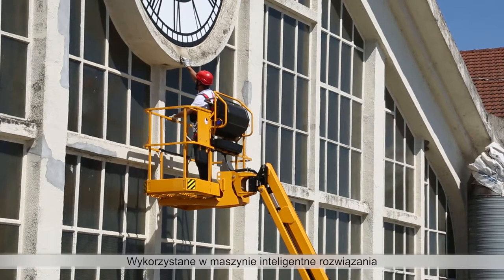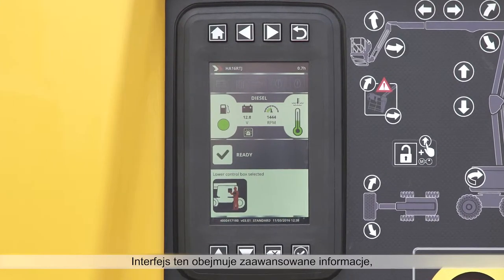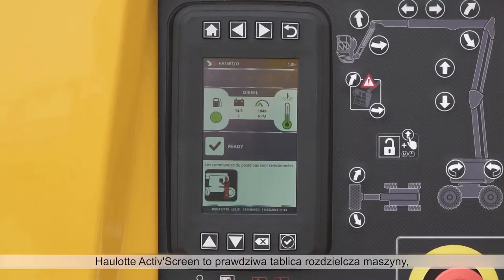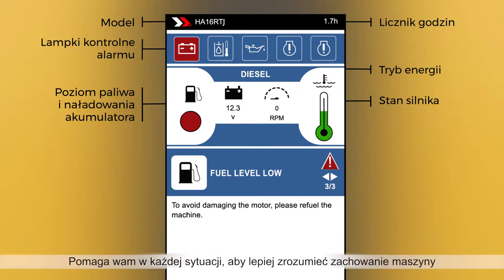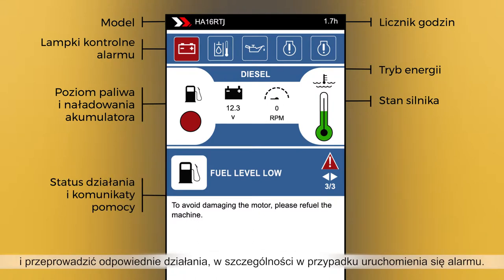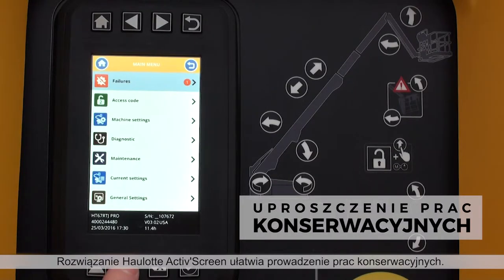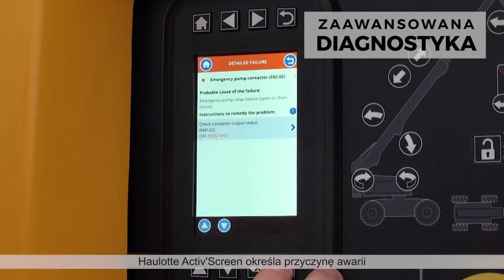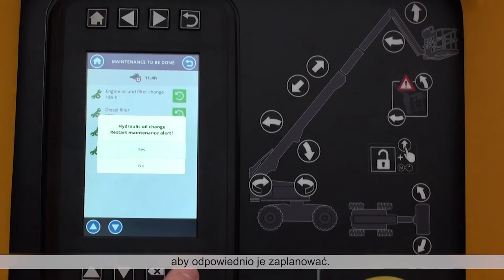Haulotte Activ'Screen · Innowacja · PL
Wbudowane narzędzie diagnostyczne Haulotte Activ'Screen, które pomaga technikom w codziennym zarządzaniu maszynami, dostosowywaniu parametrów i wykonywaniu diagnostyki.

Inteligentne urządzenie, które ułatwia codzienną pracę

Bezpośredni dostęp do parametrów maszyny i diagnostyka bez żadnych dodatkowych narzędzi.

Istotne informacje dla użytkowników, aby zmaksymalizować czas pracy maszyn

Uniknąć niepotrzebnych wezwań serwisowych lub interwencji w terenie

Na ekranie wyświetla się wiele standardowych wskaźników: licznik motogodzin, wskaźniki alertów krytycznych, wskaźnik poziomu paliwa, stan akumulatorów, obroty silnika i temperatura oraz potencjalne usterki techniczne